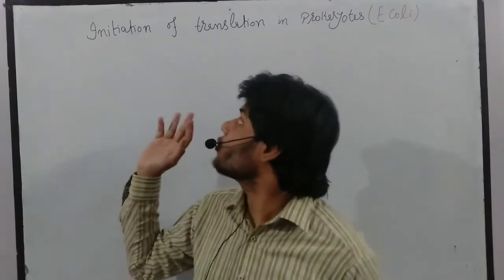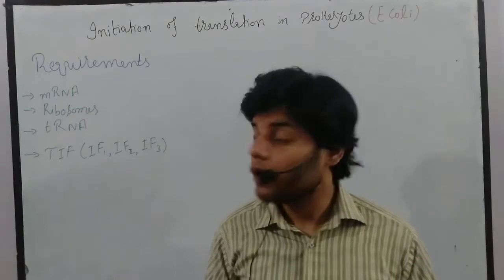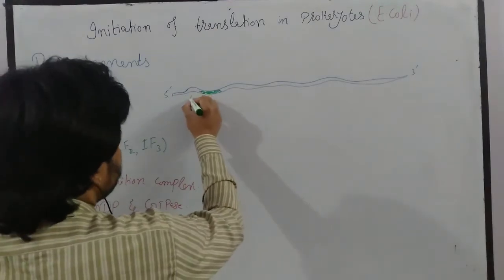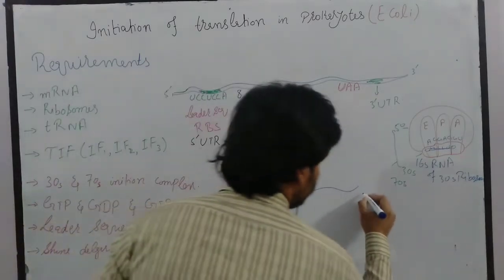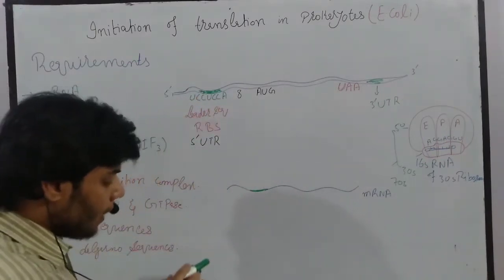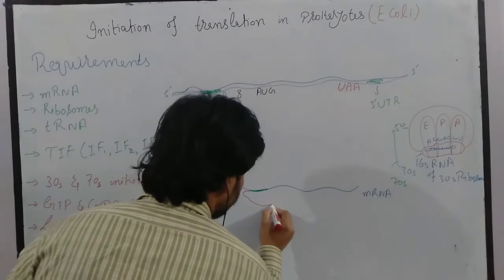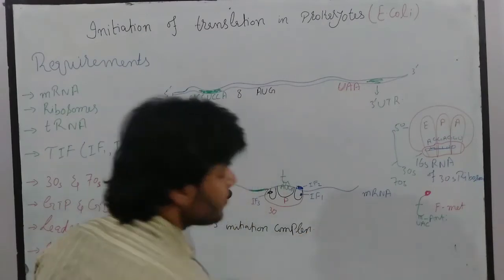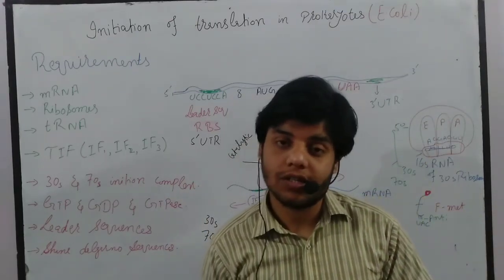Initiation of protein synthesis (translation in prokaroyotes lecture 3)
This is the 3rd vedio lecture regarded to translation in prokaroyotes

In this video lecture we will explain the initiation of translation in detail

1. Introduction to initiation of translation

2. Requirements for initiation of translation
A. tRNA
B. Ribosomes
C. mRNA
D. GTP and GTPase
E. Translational initiation factors i.e (IF1, IF2, IF3)

3. Some basic terms for initiation of translation
A. What is 30s and 70s initiation complex
B. Leader and shine dalgarno sequences

4. Machinisms of initiation of translation

5. Digramatically explanation of initiation of translation

6. 1st tRNA i.e f-met  their function etc

7. Sites of the ribosomes

etc etc.

watch the complete playlist or  all  series of vedio lecture of prokaryotic translation through this link